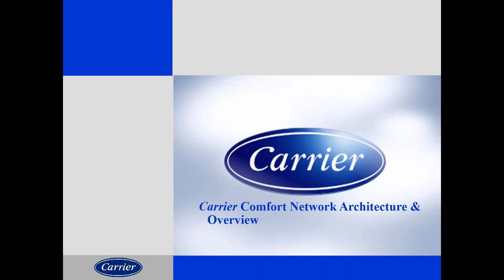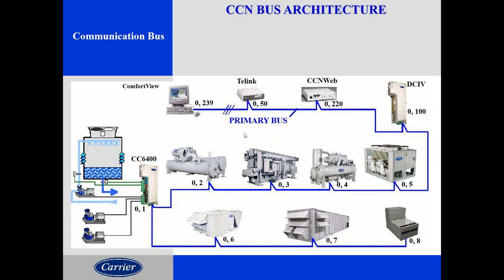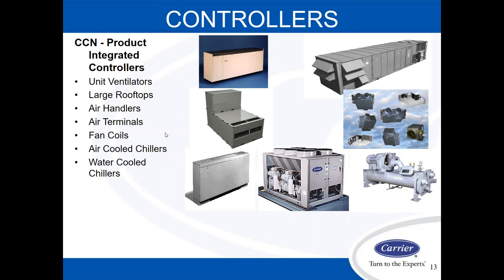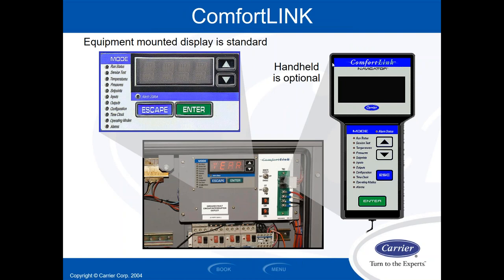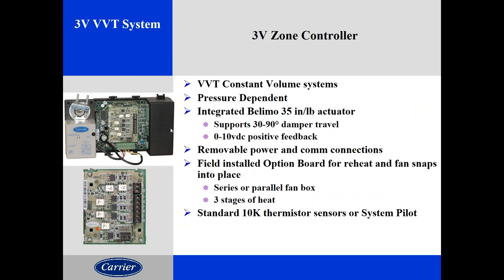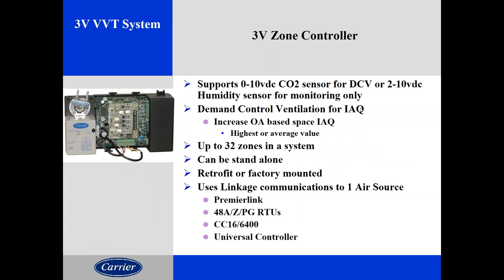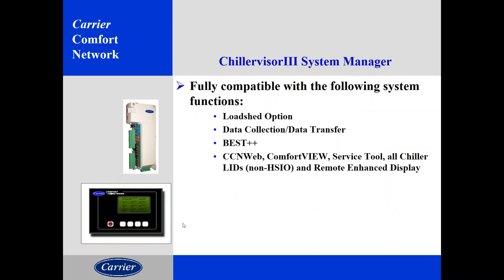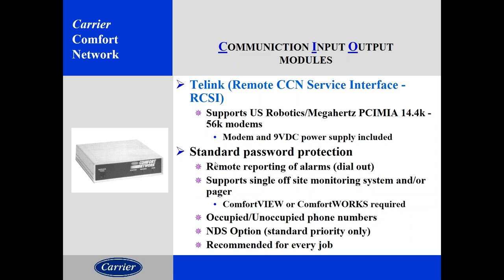Carrier Comfort Network (CCN) Overview - 5/12/20